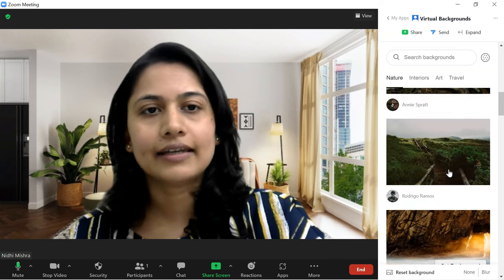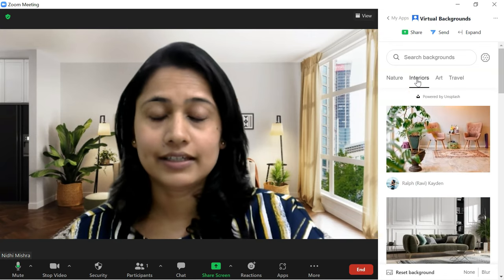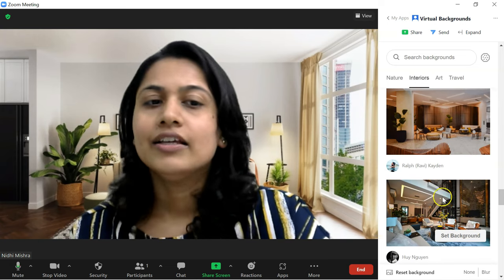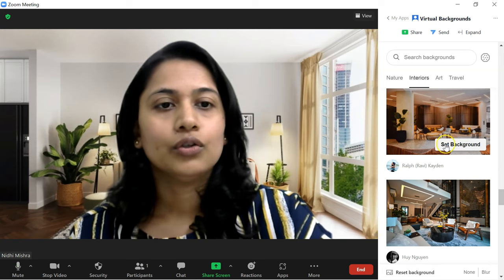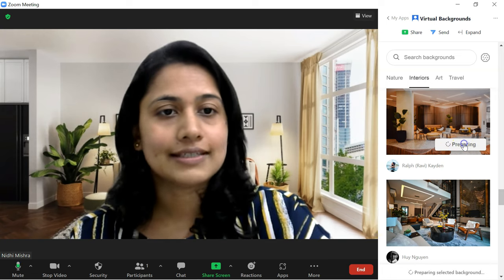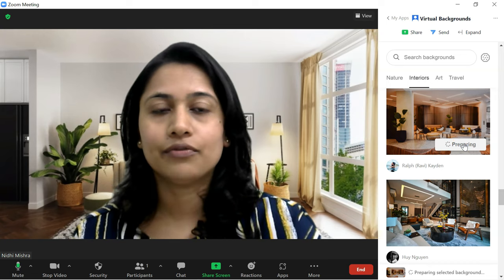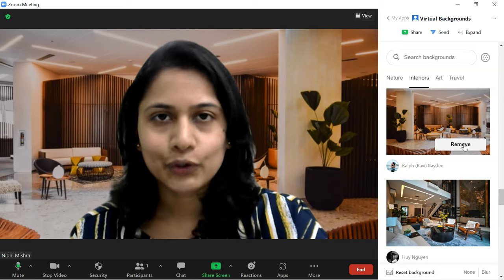Zoom Virtual background WITHOUT Green Screen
In case, you do not find any latest update, you can get it from over and from over there you can download the latest version.

Zoom tutorial

Thanks for visiting my channel and Learning with me!